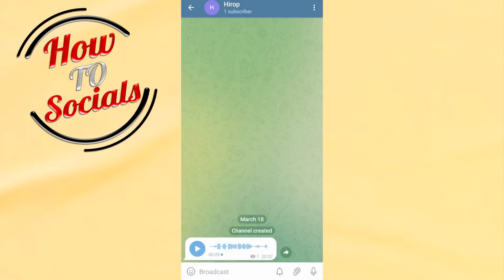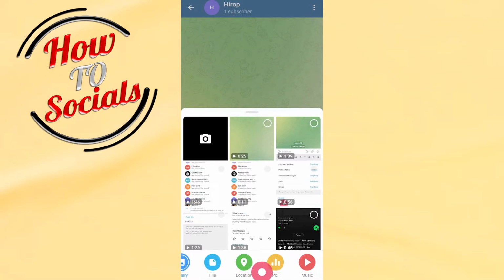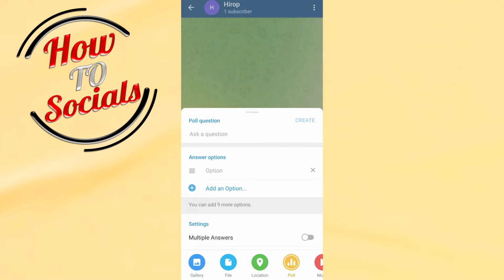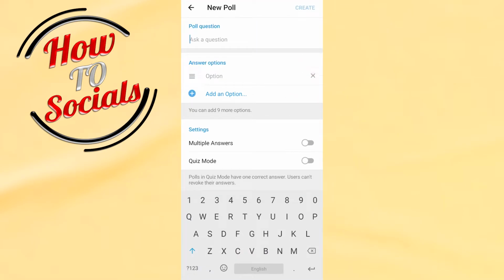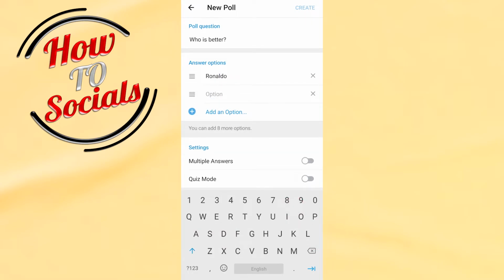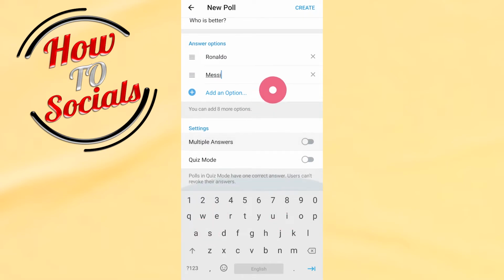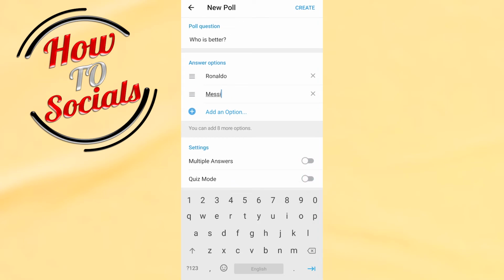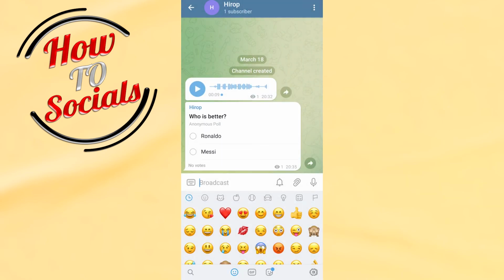How to Create Poll on Telegram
This video will show you how to create poll on telegram.